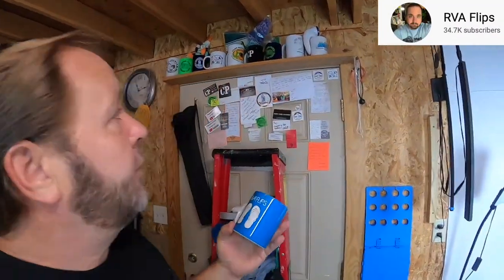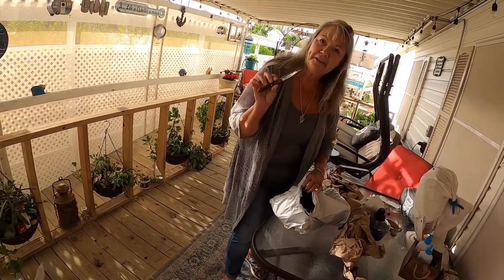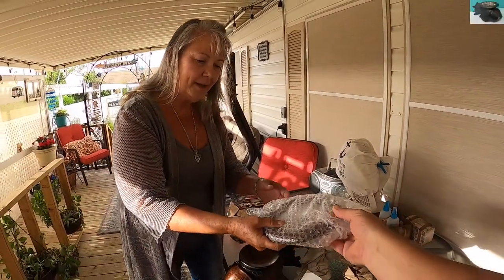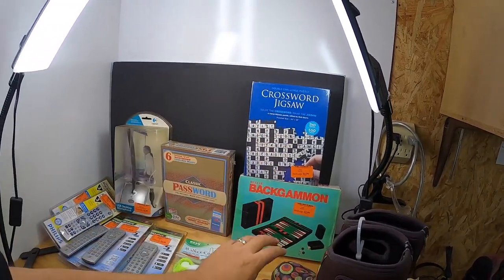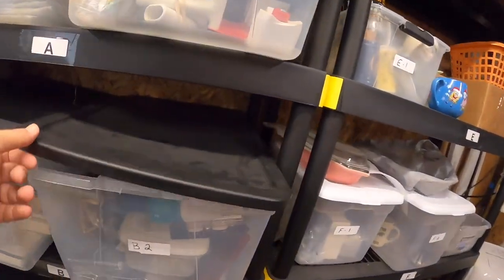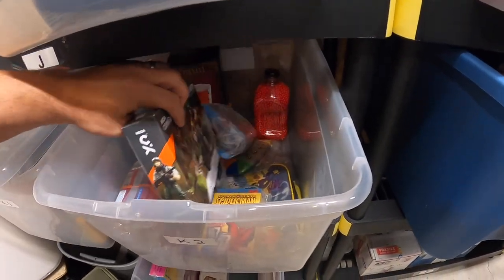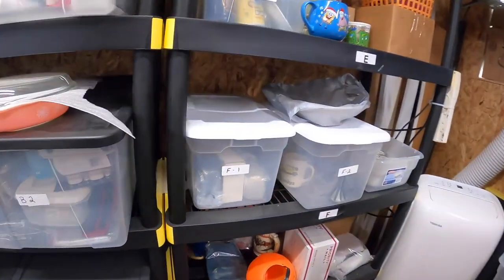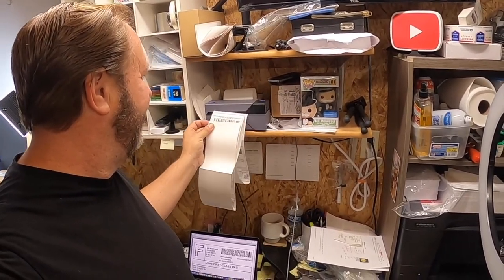AMAZING EBAY SALES Leads to LOVE AT FIRST SITE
Lots of great Info and fun in this video. Be sure to watch the whole video to see all the amazing sales and story.

Box Carton Resizer with Scoring Wheel Cutter Utility Knife Resize Score Cut

Large Box Resizer for Corrugated Boxes

200 Count - 11” X 14” Self-Seal Clear Poly Bags with Suffocation Warning for Packaging

PERFECTAPE Heavy Duty Packing Tape 36 Rolls, Clear

Uline H-150 2-Inch Hand-Held Industrial Side Loading Tape Dispenser

3/16" x 700' x 12" Bubble Cushioning Wrap Small Bubbles Perforated Every 12 inches.

200 #4 Poly High Quality Bubble Mailers Envelopes Bags 9.5x14.5 (10” x 15”)

500 9x12 Poly Bags Resealable Suffocation Warning Clear Merchandise